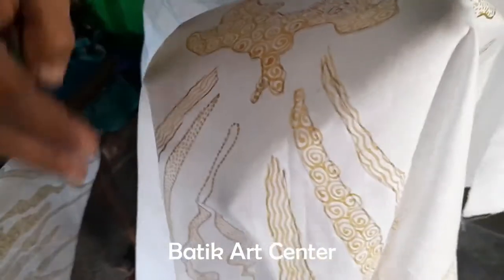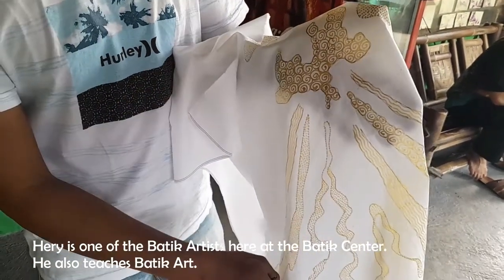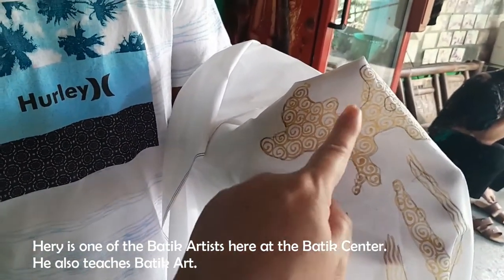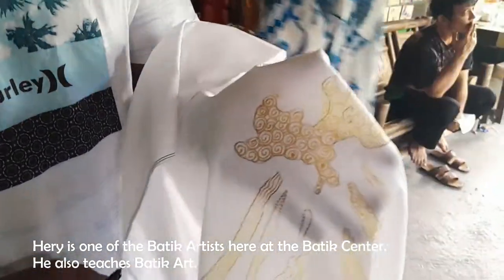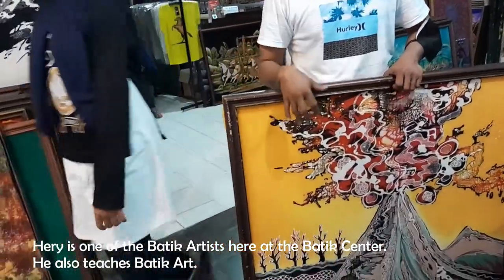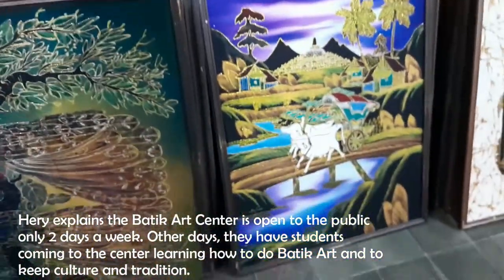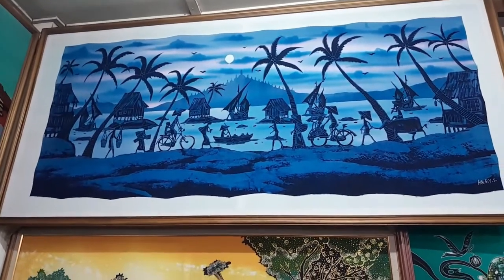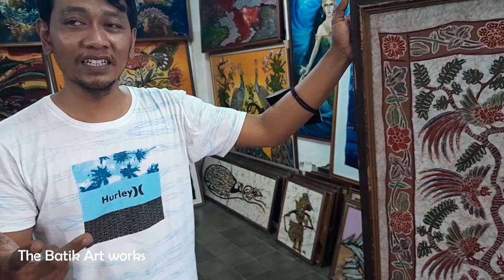ANG MAHAL! Buying Batik Wall Art from Yogyakarta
The more I get to know how Batik Tulis (handmade batik) is created, the more I appreciate it. Both in clothes and now, wall art. Check this video and if you have visited Yogyakarta and its galleries, you might be familiar with the artist, Mr. Hery. He is teaching Batik Art and painting as well. He has his works displayed in the gallery together with other Batik artists. If you haven't yet, and you are planning to go, this can serve as your guide.